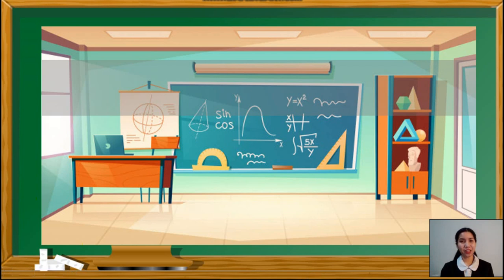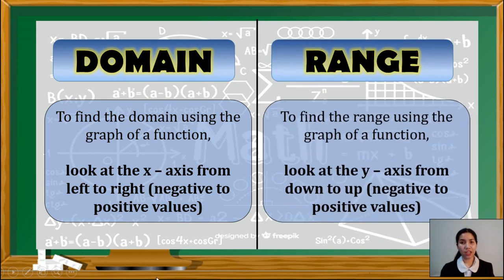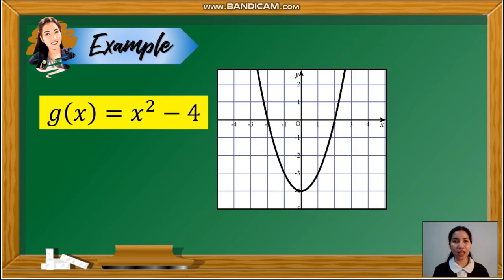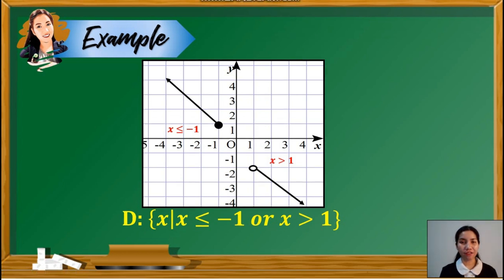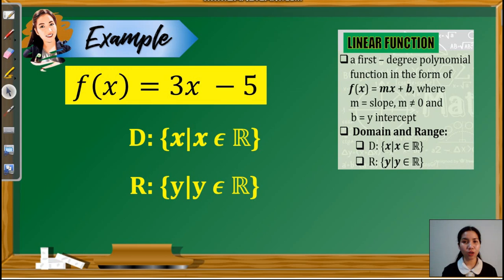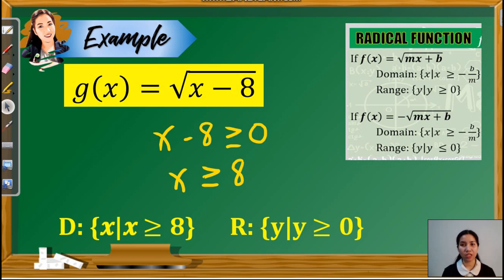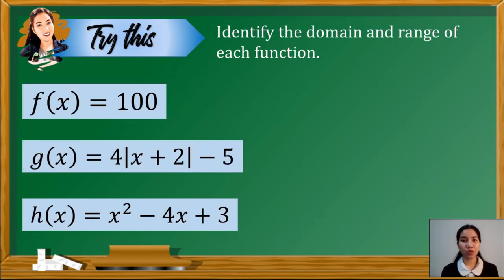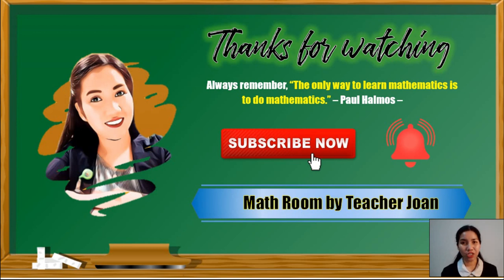Domain and Range of Functions | General Mathematics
This video discusses how to find the domain and range of functions.
Sorry for the typo error: Range of f(x) = x^2 - 4x + 3 must be {y | y  ≥ -1 }

Sources
Attribution

Google Images
Ribbon banner designed by pinclipart